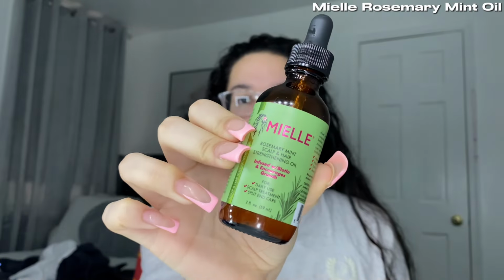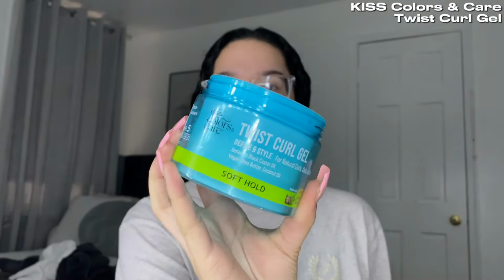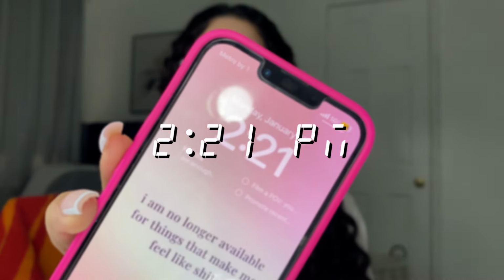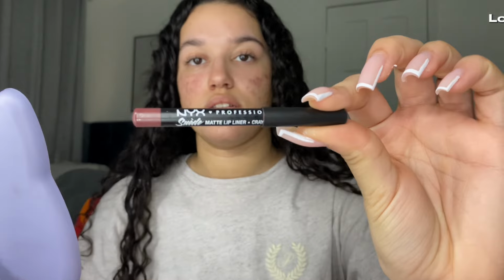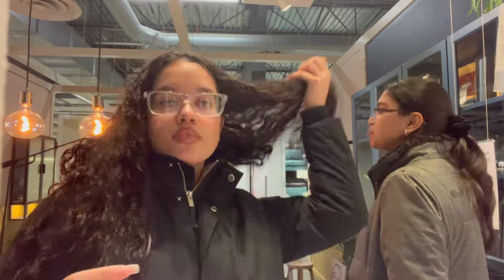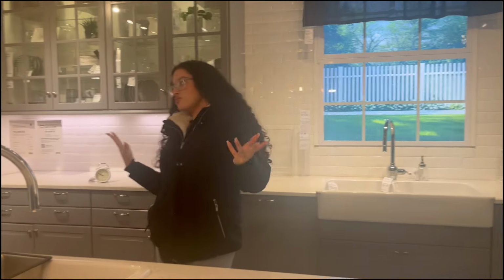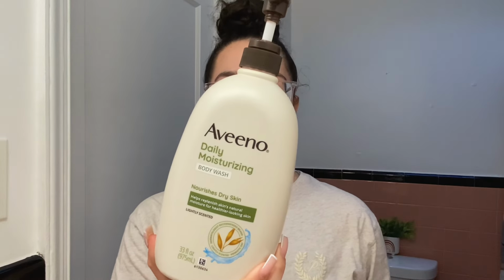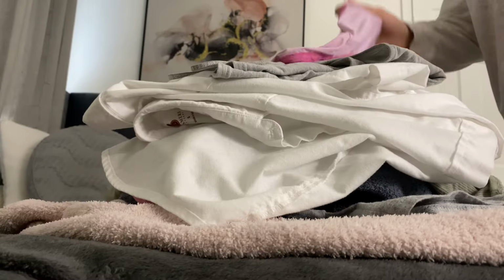POV: you're my camera for a day | nail appt, hair/makeup routine, ikea, productivity & MORE!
➪ overview

➪ notes
↳ make sure to watch in the HIGHEST quality
↳ nail tech: rubelibeauti ON IG

➪ faq
↳ what do you record on? iPhone 11/13
↳ what do you edit on? CapCut
↳ where are your thumbnails made from? Phonto, Canva

➪ chapters
↳ 0:00 overview
0:33 intro
2:24 after hair routine
4:36 nail appointment
7:31 makeup routine
9:46 ikea + mini footage of building lamp
13:24 cleaning makeup brushes/blenders
15:49 organizing clothes
17:22 cleaning dust off shelf
19:17 dry brushes/blenders
19:49 outro

➪ credits
(I don’t own any music that is played throughout this video.